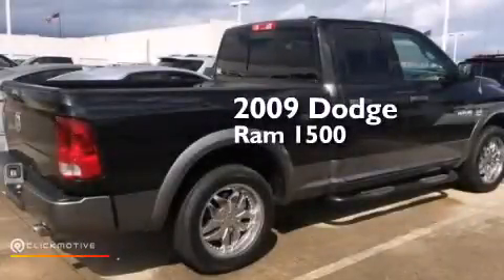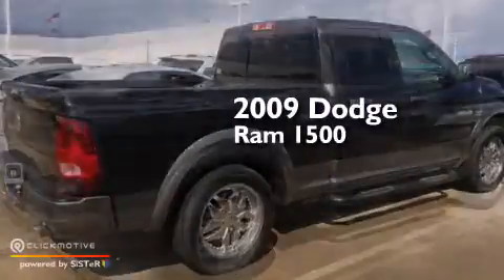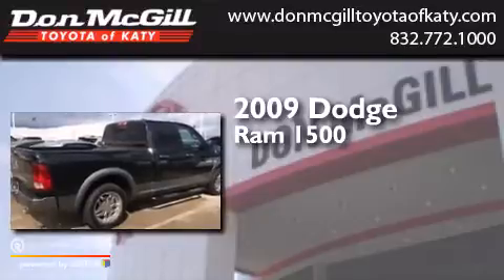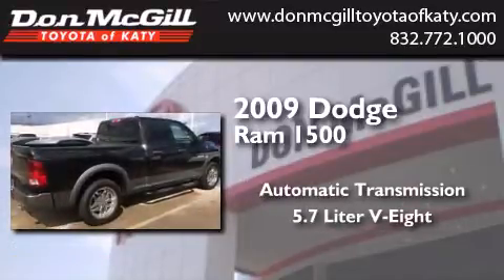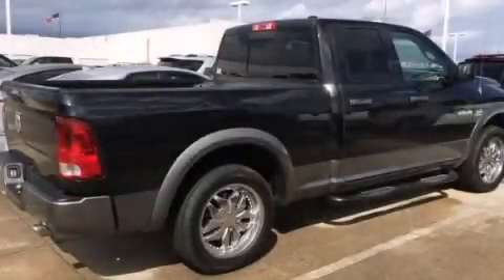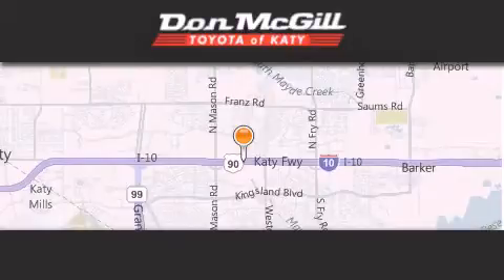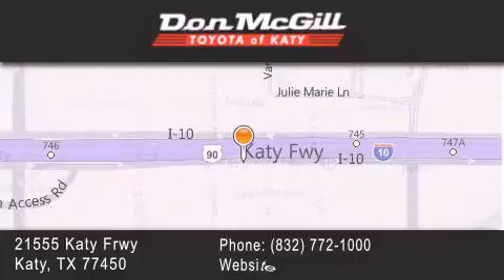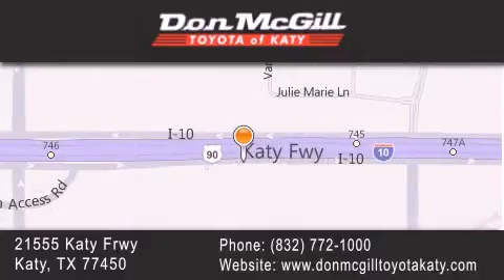Used 2009 Dodge Ram 1500 Katy Texas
We've been honored to serve the Katy Texas area , we promise that your experience at our dealership will exceed your expectations ! Year : 2009 Make : Dodge Model : Ram 1500 Engine : Gas/Ethanol V8 5.7L/345 Trans . : Automatic Exterior : Brilliant Black Pearl Miles : 30,508 Stock : K57034 Don McGill Toyota of Katy - GST 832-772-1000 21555 Katy Freeway Katy , Texas 77450 Used 2009 Katy Texas